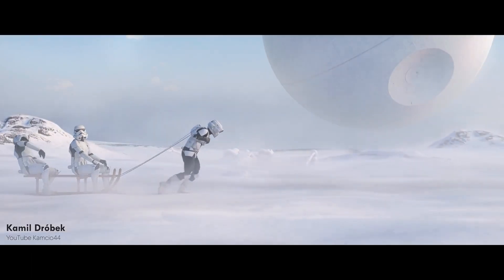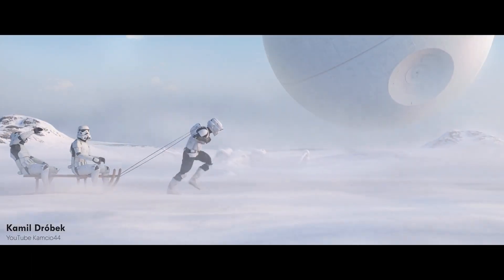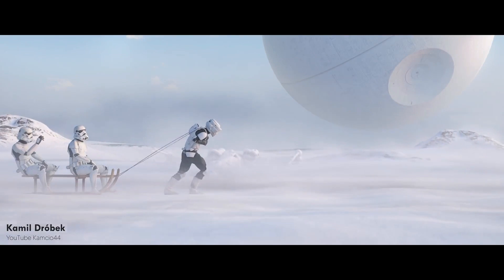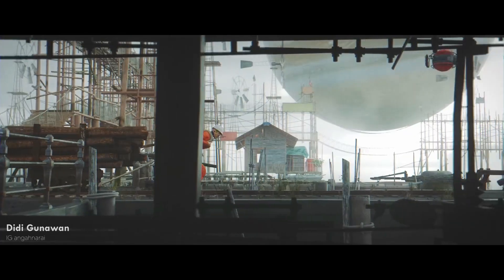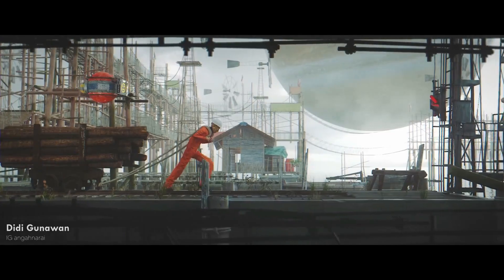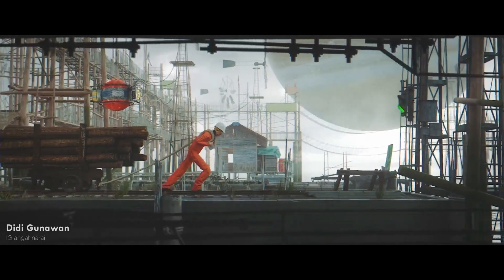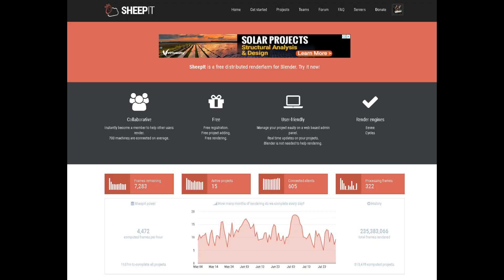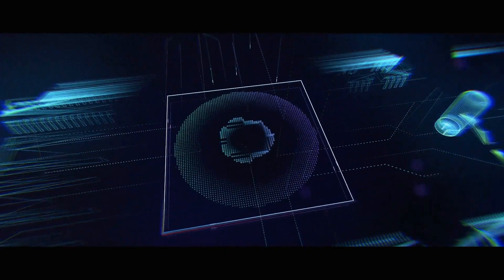Free Cloud Rendering for Blender + Giveaway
In this video I’m going to show you how you can render your blender scene and animation for free in the least time possible I’m also going to start a big giveaway in the end of this video so stick around for that.